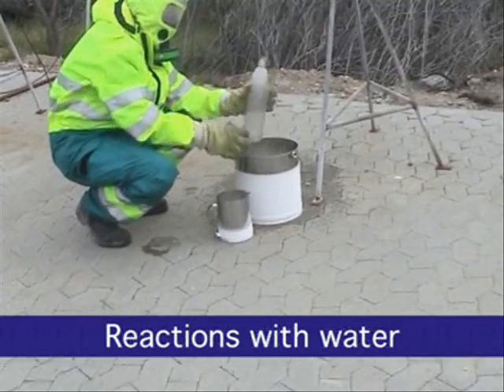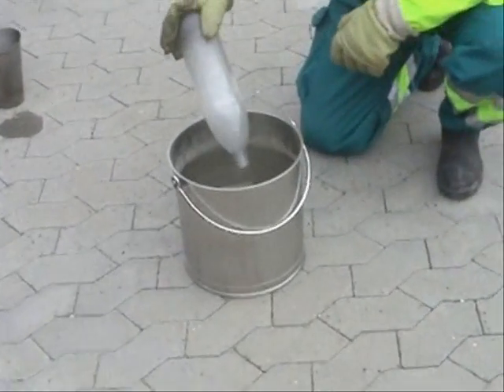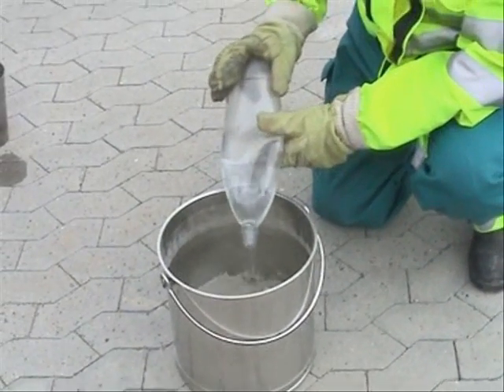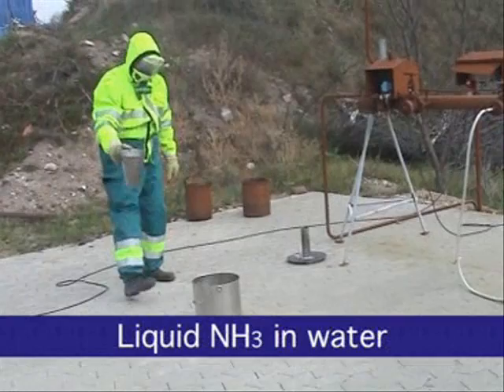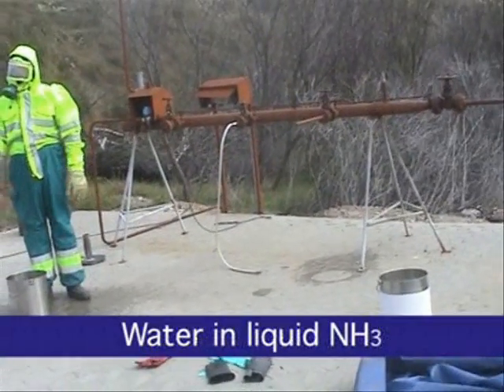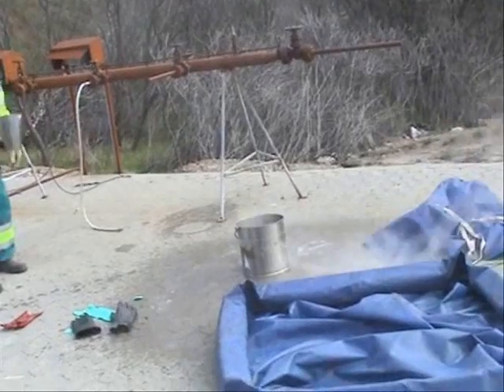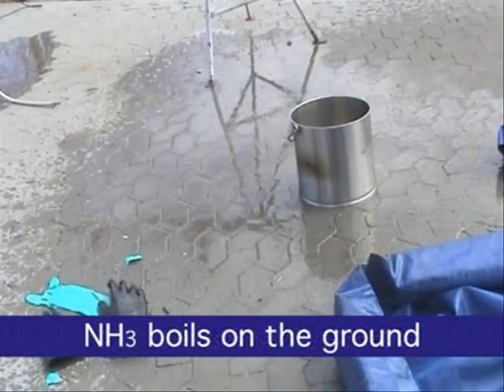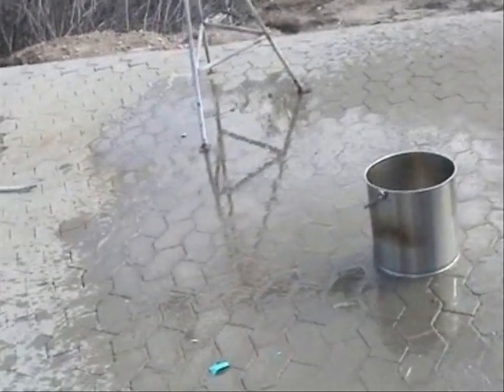Ammonia and Water Reactions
Watch the reaction of ammonia and water.

Water can absorb 1,300 times it volume in ammonia gas.

Liquid ammonia can expand 768 times itself at atmospheric conditions.

Never put Liquid Water on Liquid Ammonia